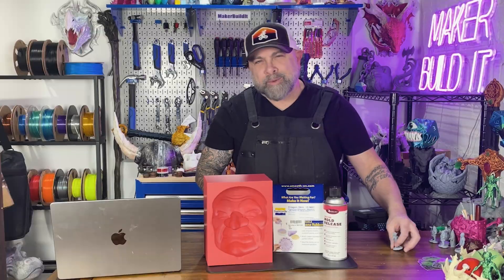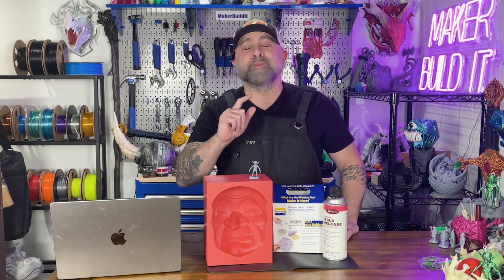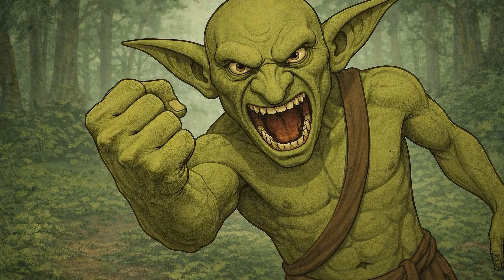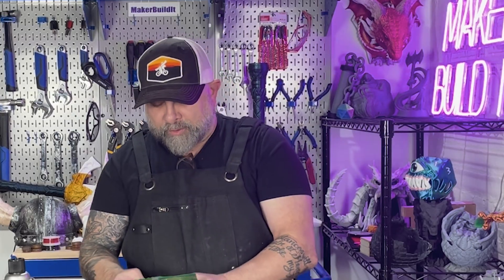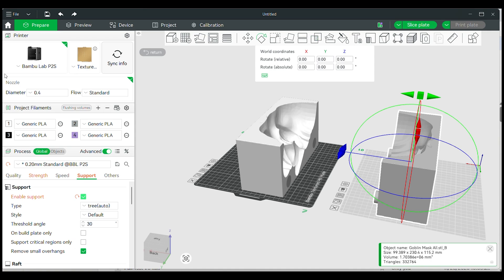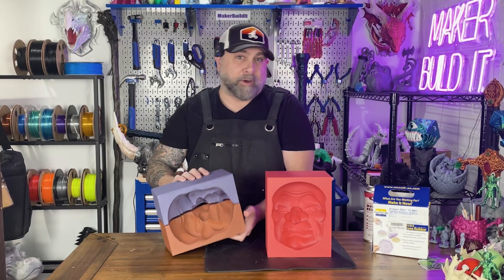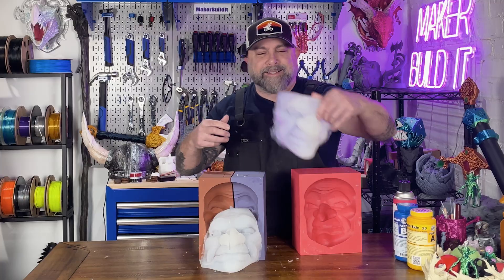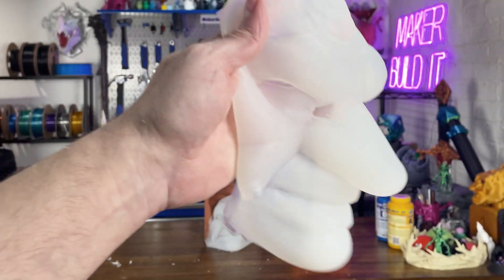We Turned a 3D-Printed Goblin into a Wearable Silicone Mask (How to make 3d Printed Molds!)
Today we made a decision… and the goblins are NOT happy about it. We probably shouldn’t have done this… but we did.

We discussing how to make 3D Printed model of any model!

We took a goblin head we 3D modeled, turned it into a 3D-printed mold, and cast it in silicone to make a wearable goblin mask. This was my first time casting silicone from a 3D print, so you’re learning right along with me—including what not to do.

If you’re into 3D printing, 3D modeling, silicone molds, prop making, or practical effects, this one’s for you.

• Dragon Skin 10
• Mold release
• 3D Printers
• PLA filament
• Vinyl gloves (NOT latex)
• Digital scale
• 1" Brushes

✔ How to turn a 3D model into a mold
✔ One-piece vs two-piece 3D-printed molds
✔ How to cast silicone from 3D prints
✔ Common mold-making mistakes (and how to avoid them)
✔ How to make a wearable silicone mask

⏱️ Timestamps
00:00 – Questionable goblin decisions begin
00:42 – The goblin 3D model (and why it already looks guilty)
01:11 – Turning a 3D model into a mold in Nomad Sculpt
03:03 – Test printing a mini mold (mistakes were made)
04:51 – One-piece vs two-piece mold (important lesson)
05:54 – Printing the final mold
07:44 – Mold release (learn from my mistakes)
08:45 – Mixing Dragon Skin 10 silicone
09:53 – Brushing silicone into the mold
10:43 – Demolding the goblin (this actually worked)
12:42 – Cleanup, seams, and mask fit
13:37 – Final thoughts and goblin council verdict

👍 If You Enjoyed This…
 • 3D printing projects
 • 3D modeling tips
 • DIY prop making
 • Shop upgrades & experiments

Next time we might paint it… add ears… or accidentally summon something.

🧠 Maker Wisdom
If your project looks wrong halfway through, you’re probably doing it right.